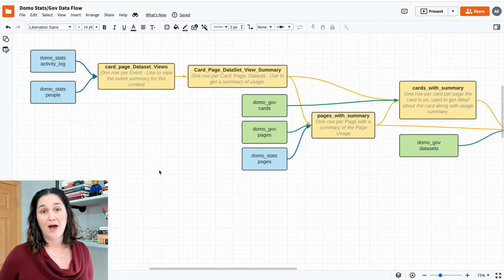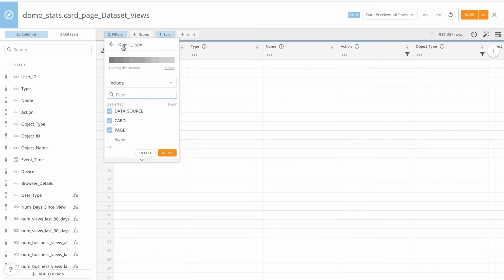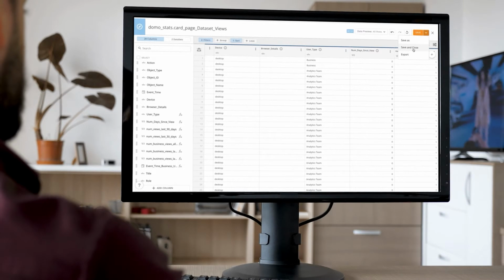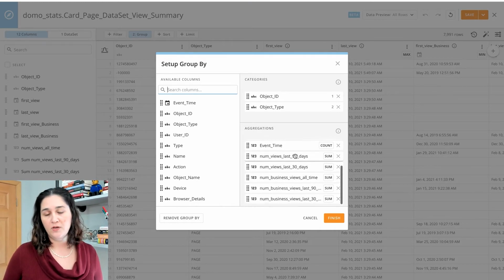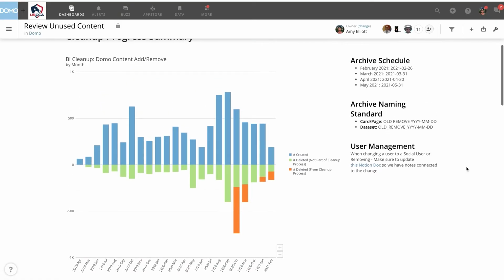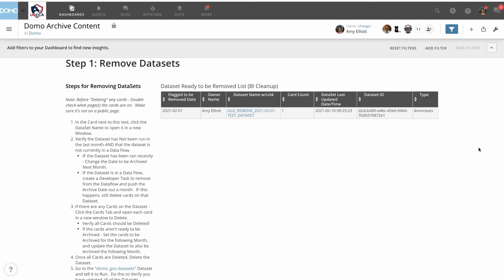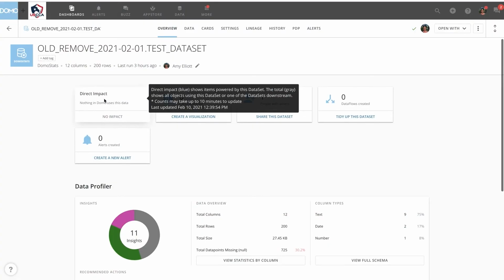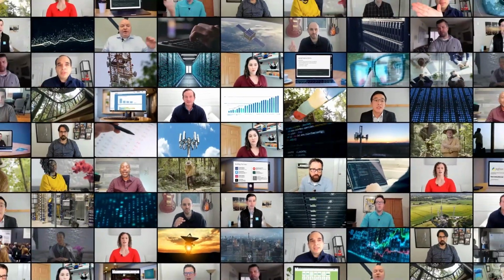Manage the Unmanageable: Tips on Keeping Domo Clutter-Free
What percentage of your Domo content is actually being used? Are you struggling to easily manage older, unused content? Domo's Governance Data and DomoStats can help you create a process to easily manage all your unused content.